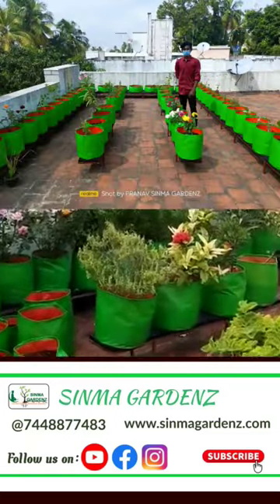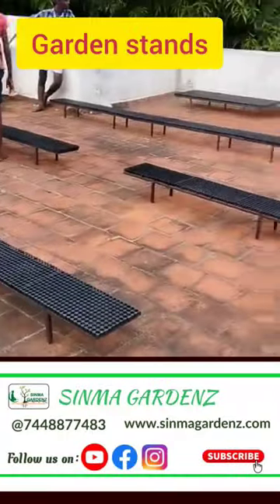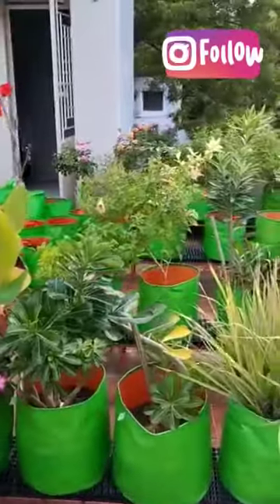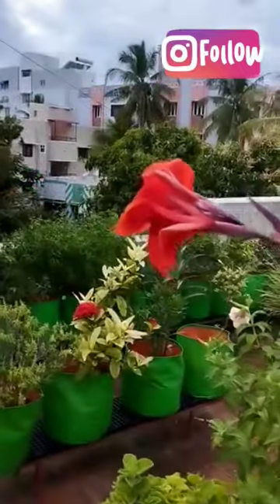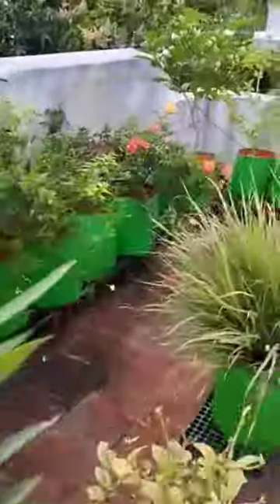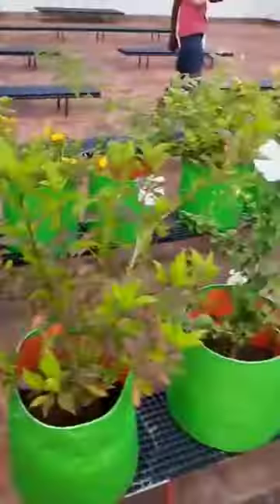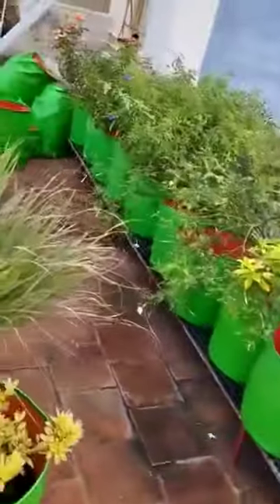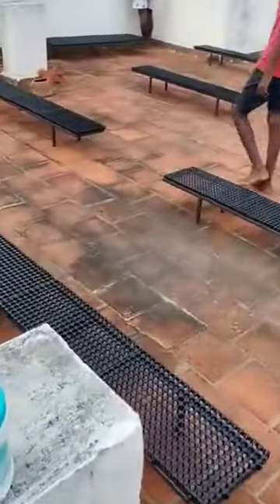அடேய்!.. மொட்டைமாடியில் ஒரு பூந்தோட்டம் ஆ...🤩